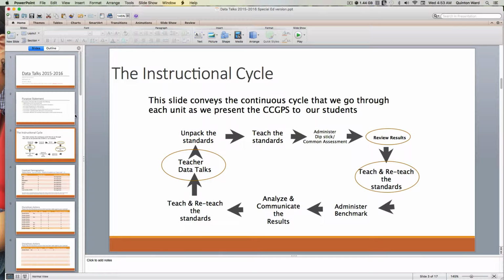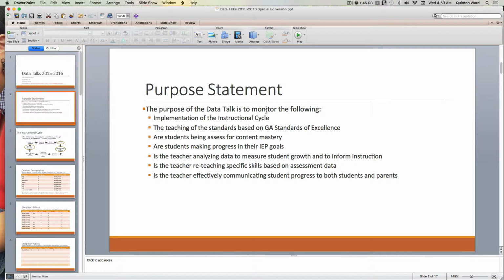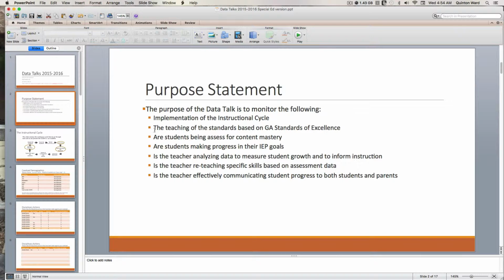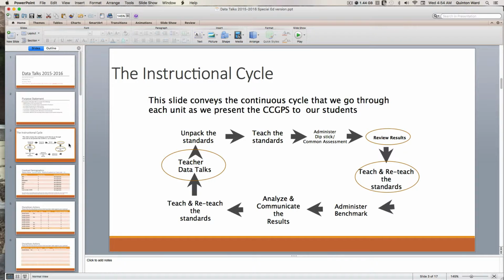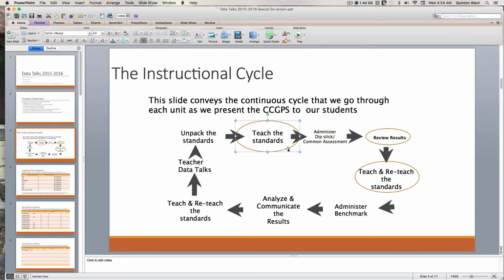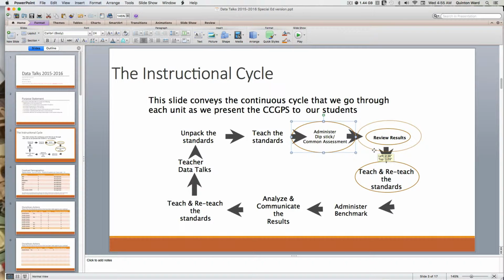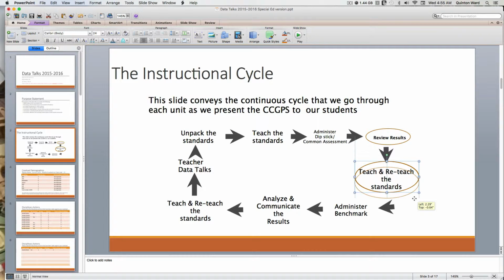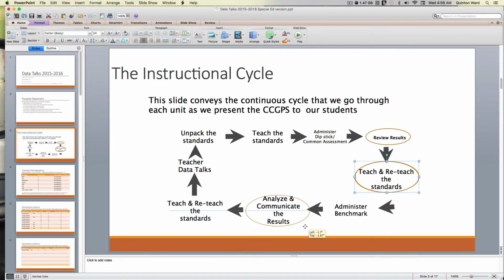Data Talk Template SWD Pt 1